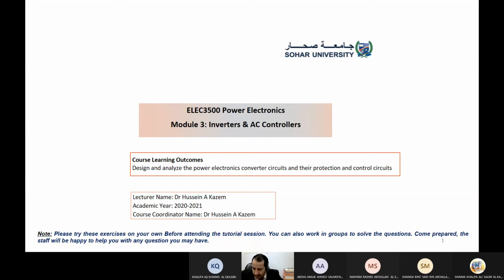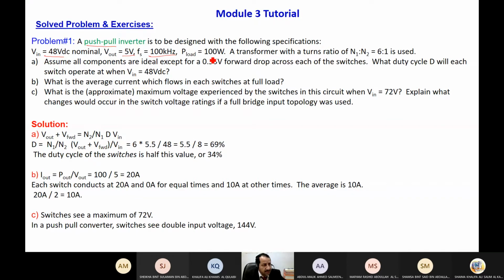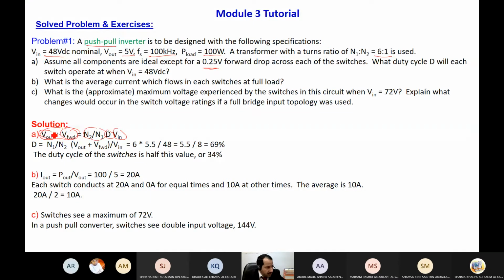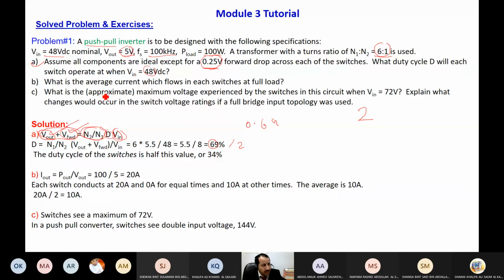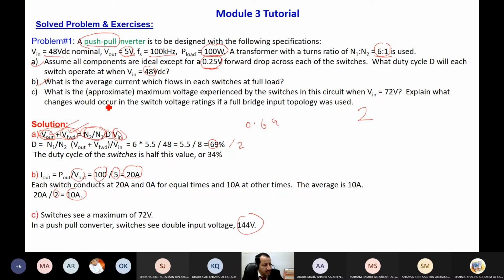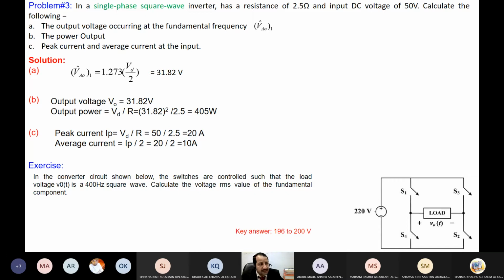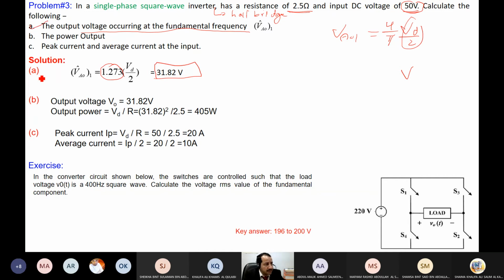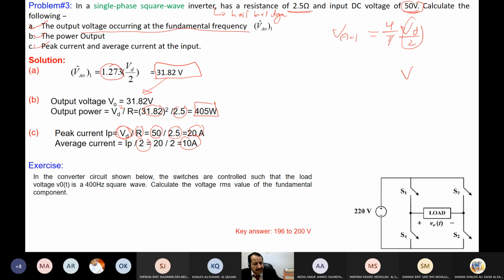Tutorial ELEC3500 2020 2021 Module 3